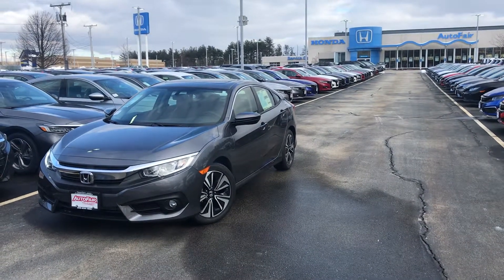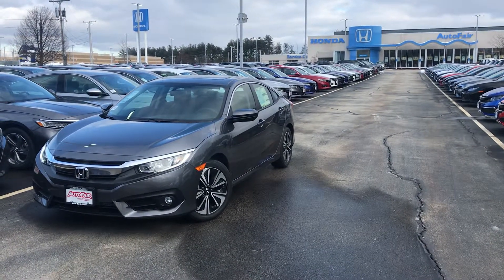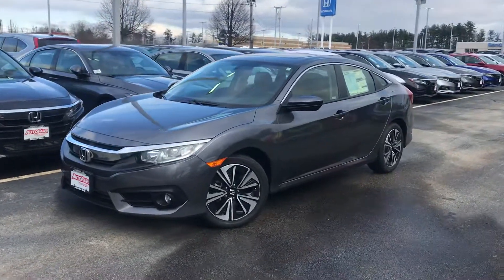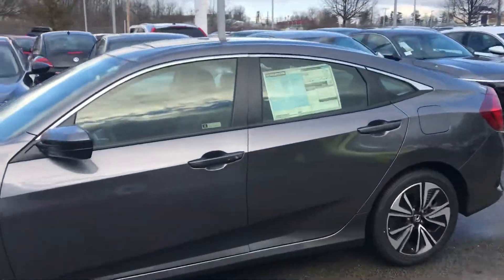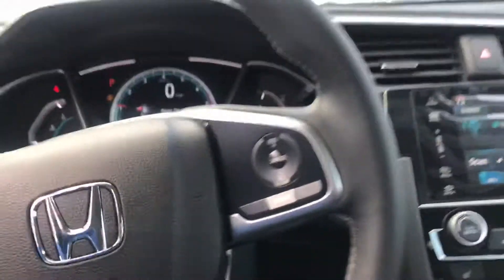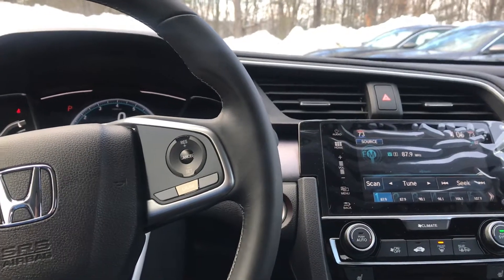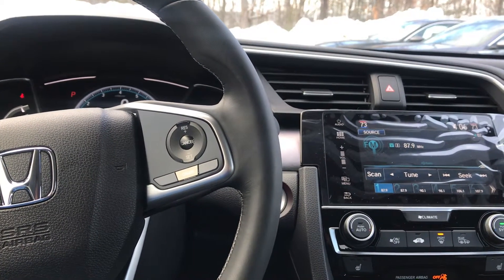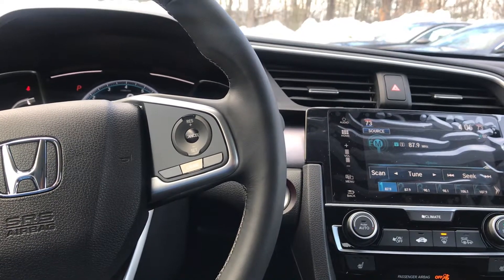Jan, here’s a peek at our 2018 Civic EX-L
Hi, Jan.  This is Jordan from Autofair Honda in Manchester.  Thanks for your interest in our Civic EX-L; this is one of our last remaining new 2018 Civics.  Here’s a brief video I recorded just for you.  Please let me know how I can help.